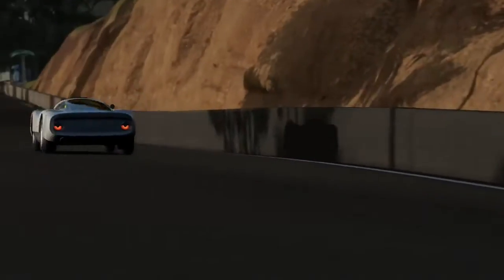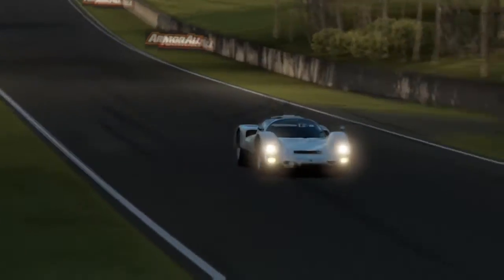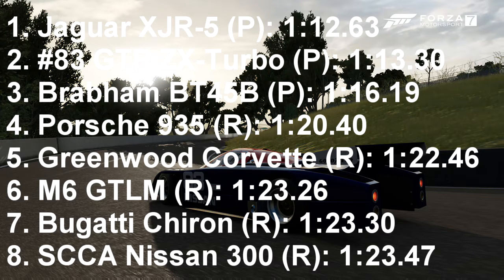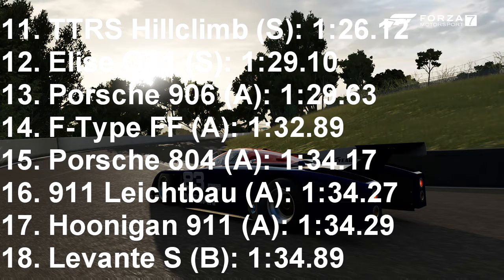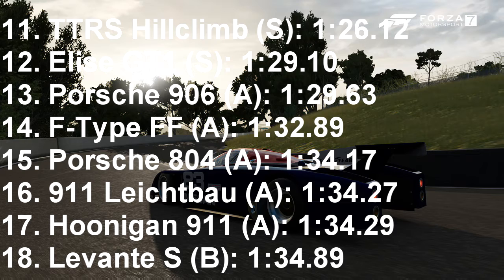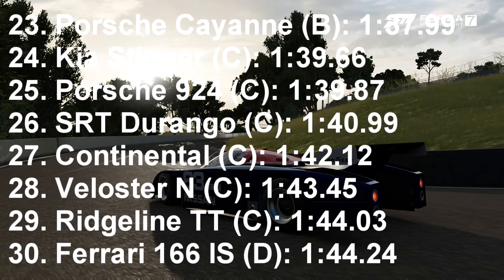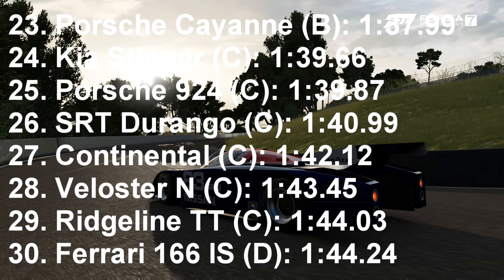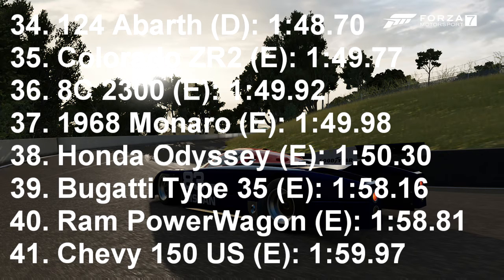K1 SPEED HILLCLIMB (Forza 7 DLC Hillclimbs)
The new car pack is (finally) here so I see how the new cars compare to the other DLC cars.